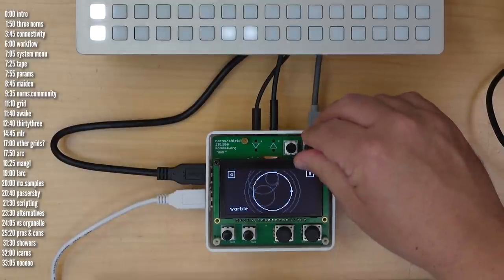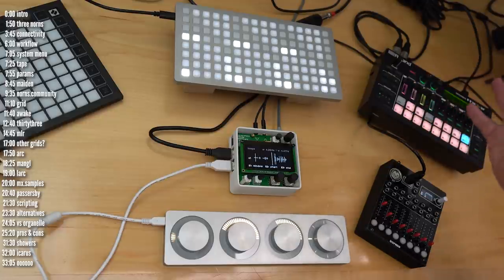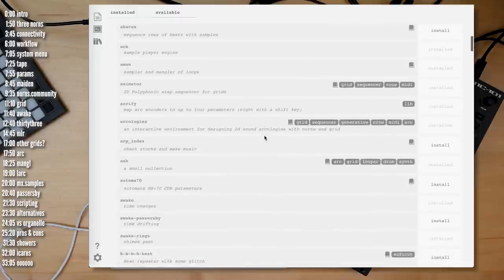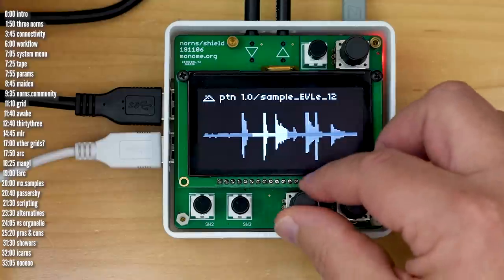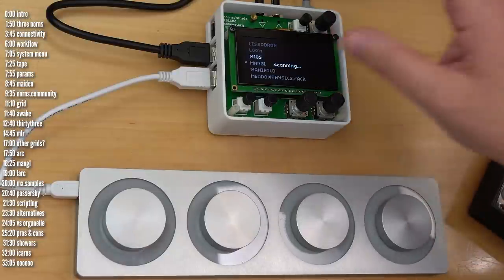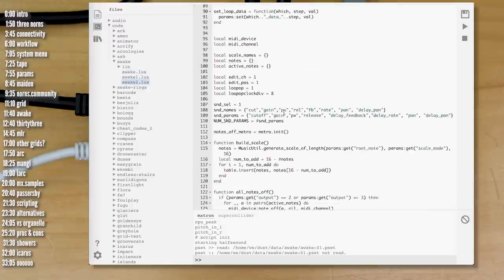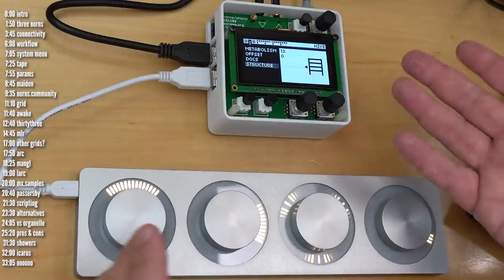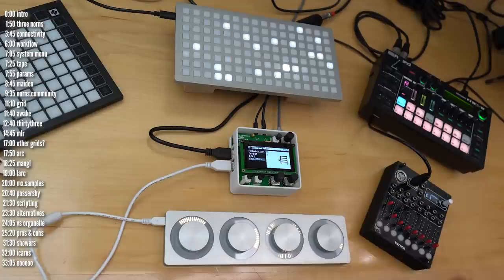monome norns review // community soul in a music computer // 10 scripts explored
IMPORTANT - A recap of the versions of norns:

(1) The $800 fully built stock norns by monome, plug and play, aluminum enclosure, white screen,  more audio IO, no ethernet - not currently in stock as of the writing of this comment

(2) The updated norns shield reworked to solve noise issues on the input - sold for $280 directly by monome - yellow screen - easy to assemble, no soldering, but you'll need to buy a raspberry pi model 3b+, sd card, USB cable and 2A+ power supply separately

(3) The full DIY version - monome does not sell this, you have to source all of the parts yourself including the PCB and enclosure, and solder it together yourself or with the help of a builder - you choose the screen color - yellow or white.

IMPORTANT: if the PCB you buy says "191106" on it (November 2019) like the one in the video, it's the open-source OLD version, before the input noise re-work - PCB should be at least 210330 (March 2021) when monome open sources it - not currently available as of the making of this video

(4) The DIY "Fates" version - not sold or supported by monome - also fully DIY, no longer offered by the original designer, not part of the officially supported firmware (a "fork") so there's some risk to it not being supported in the future, source the parts and solder yourself or have a builder make one for you.Get the ideas, tips, and insights from this video and all my others in my ever-expanding book of electronic music ideas, tips and tricks here:

Other gear in the video:
► VCMC from Befaco
► Launchpad Mini MK3
► MC-101 from Roland
► The 4 knob controller is called Arc, also by monome, and is currently discontinued. You might be able to buy used or "clones" of it on Reverb

Scripts shown in the intro:
► oooooo, buoys, icarus, flora, granchild, cheatcodes 2

TIMELINE:
0:00 intro
1:50 three norns
3:45 connectivity
6:00 workflow
7:05 system menu
7:25 tape
7:55 params
8:45 maiden
9:35 norns.community
11:10 grid
11:40 awake
12:40 thirtythree
14:45 mlr
17:00 other grids?
17:50 arc
18:25 mangl
19:00 larc
20:00 mx.samples
20:40 passersby
21:30 scripting
23:30 alternatives
24:05 vs organelle
25:20 pros & cons
31:30 showers
32:00 icarus
33:05 oooooo